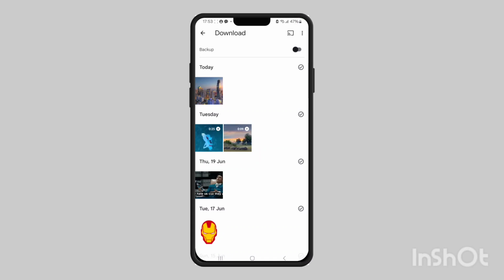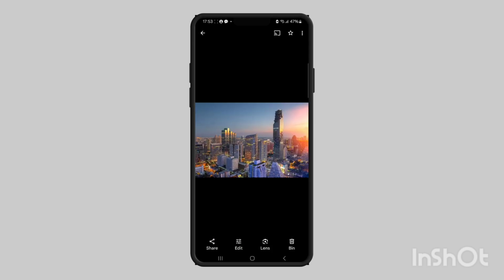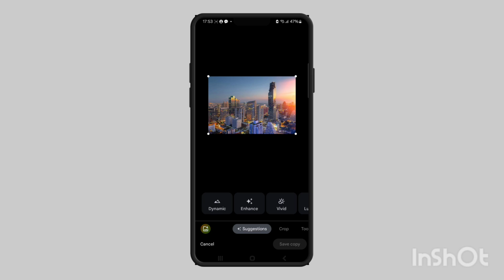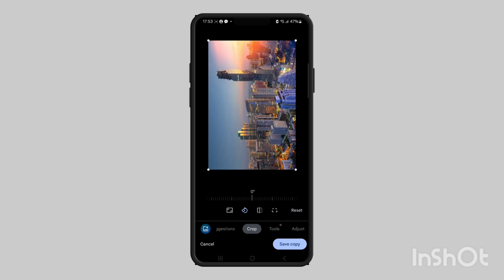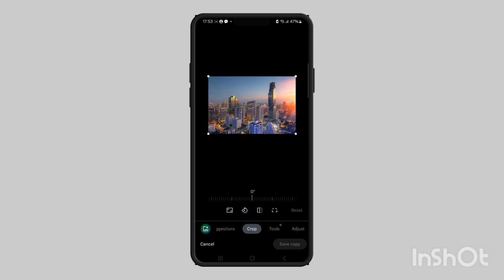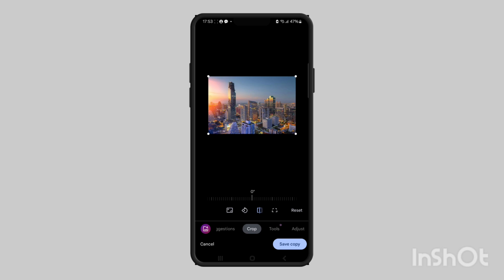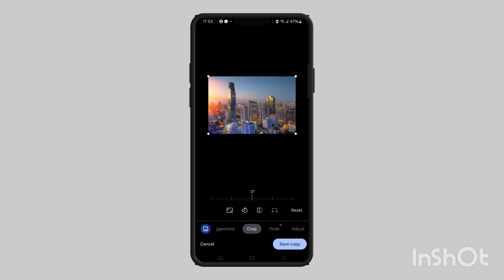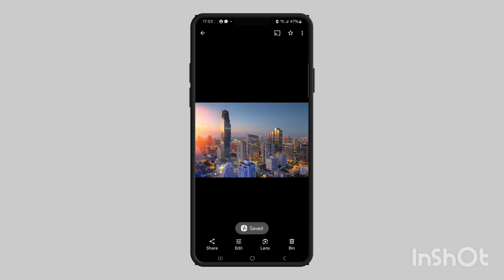How to Flip/Rotate a Phone in Google Photos! (Full Guide)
In this video, how to flip/rotate a photo in google photos, you'll learn how to quickly rotate or flip an image using the Google Photos app. Whether you need to turn a sideways picture upright or flip a photo horizontally, this step-by-step tutorial shows you how to edit photos directly in Google Photos on mobile.